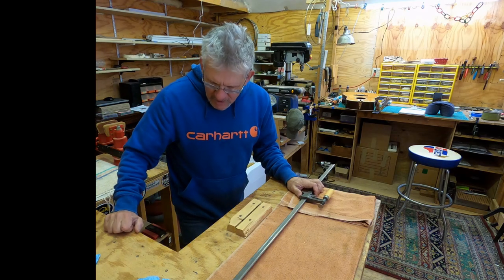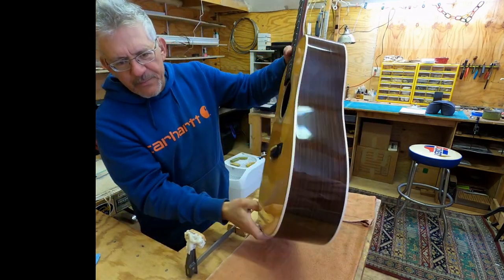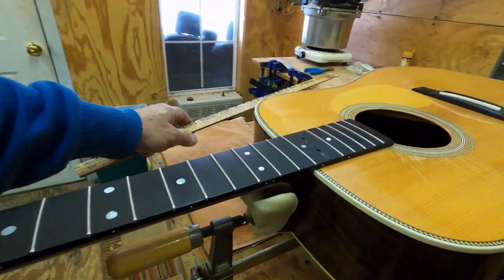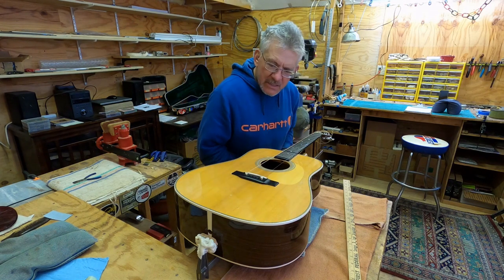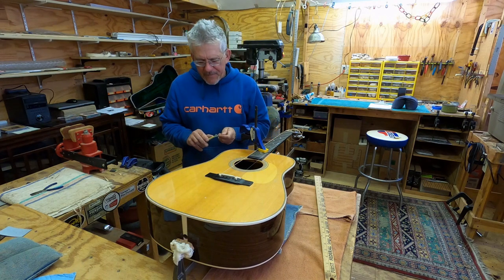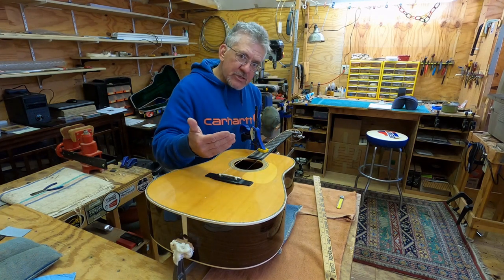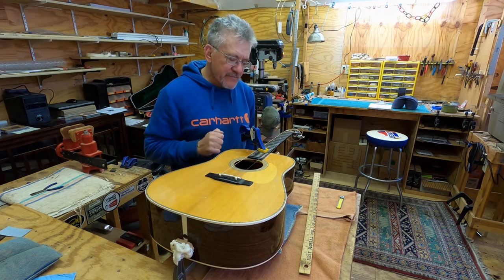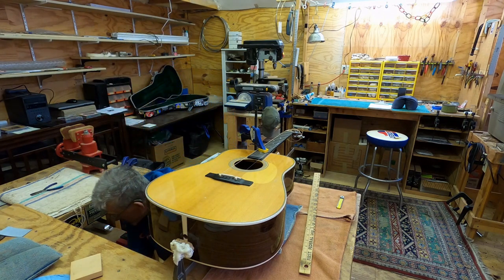The Neck Reset Jig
The simple jig I use to get an accurate neck reset.